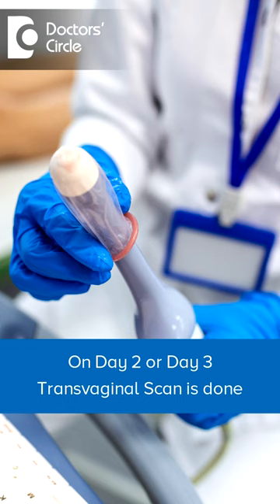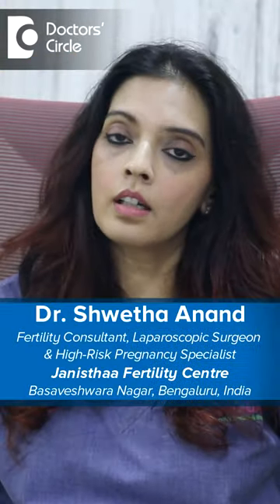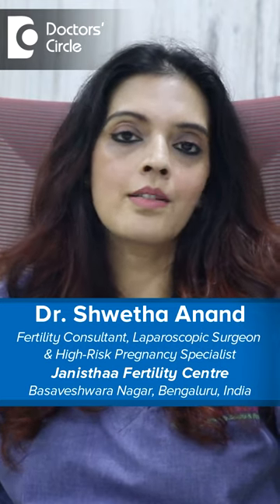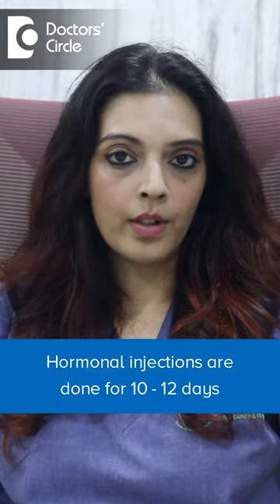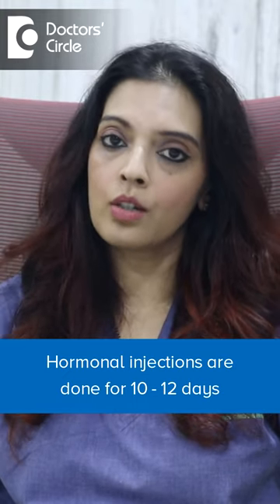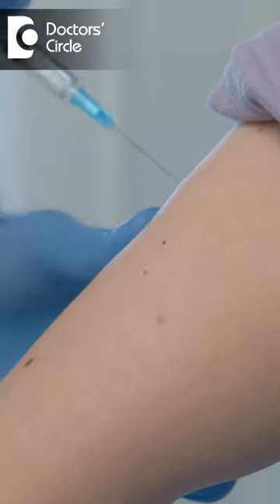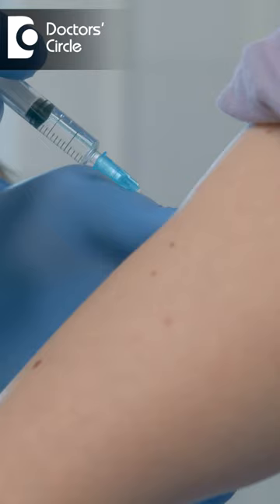Is IVF Painful- Myths & Facts Know From A Fertility Specialist - Dr. Shwetha Anand |Doctors' Circle